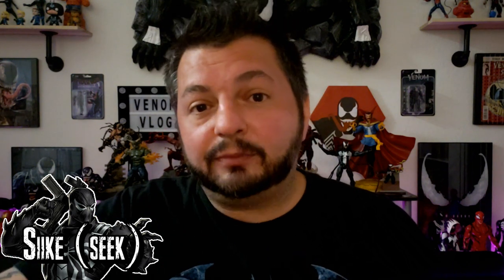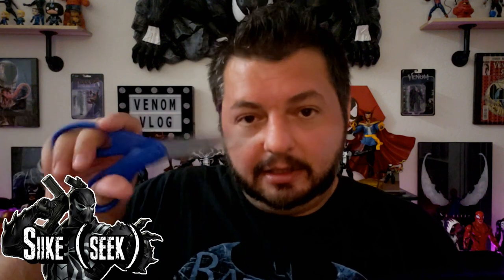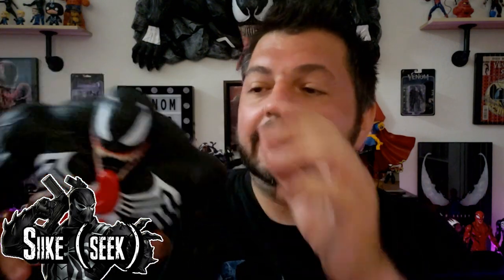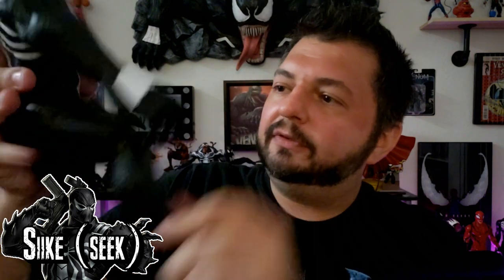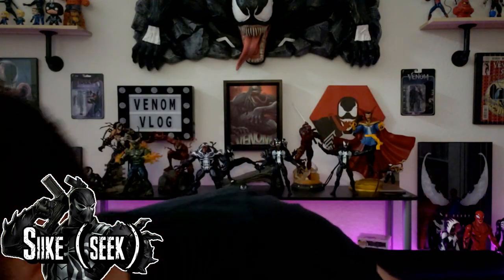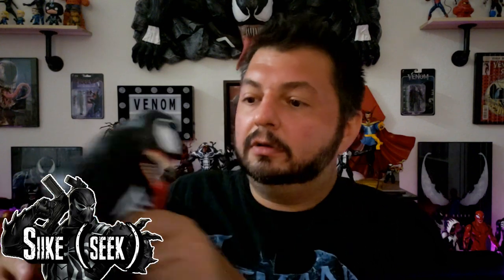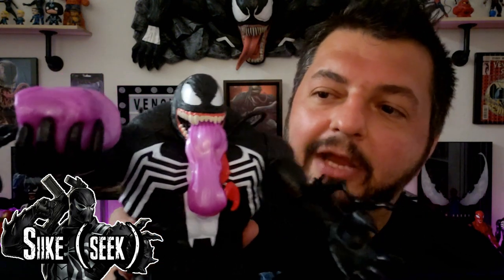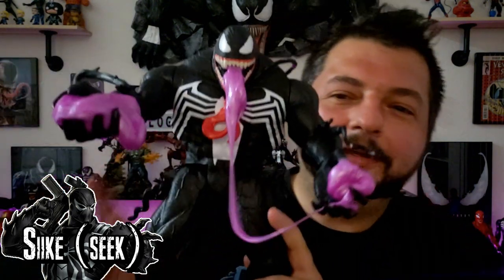Venom Vlog #556: Oozing Venom Toy